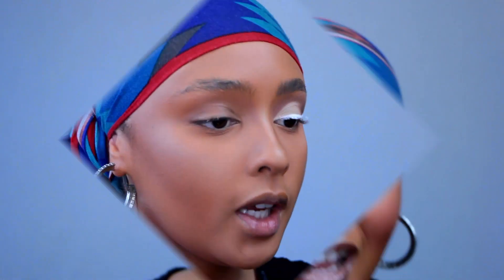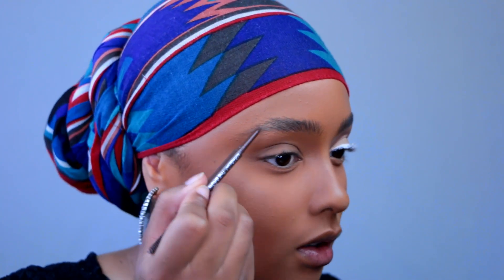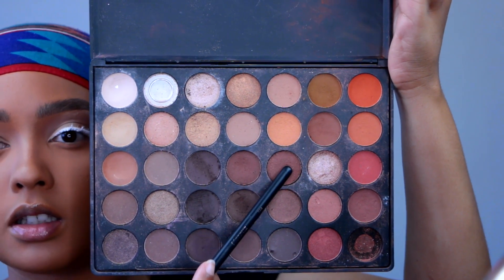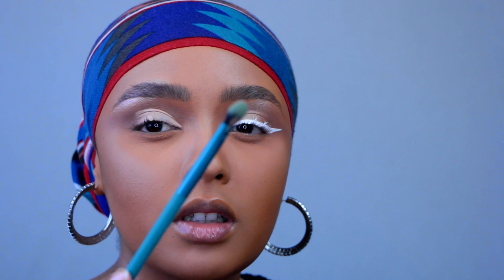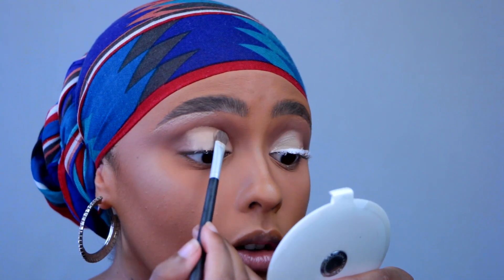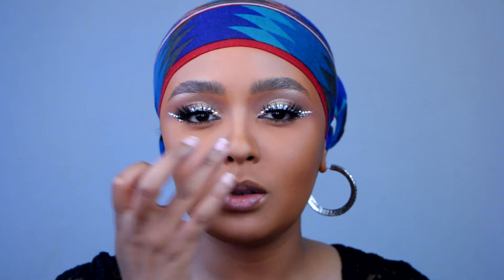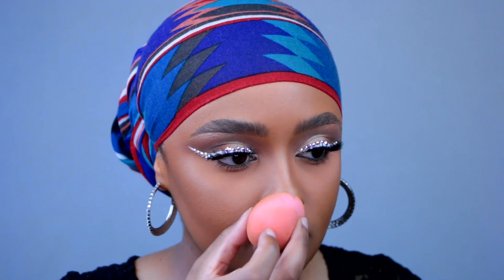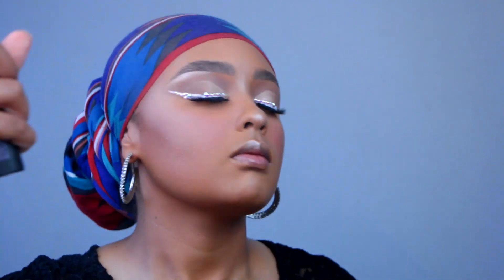B*tch I Look Good! Tutorial | Fleek by Ahliyah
🌸Let’s be homegirls!👀

Real Techniques base shadow brush (brow bone, nose, cupid’s bow highlight)

No-name ass brush (mattify cut crease + blend outer corner into lid)

Mac Cosmetics Extra Dimension Skin Finish in ‘Glorify’ (bronze) *discontinued*

The description does contain affiliate links, meaning that if you click on some of the links that correlate to a product I listed and happen to make a purchase, I may receive a small commission. Thank you for the support homie gang! 👐🏽